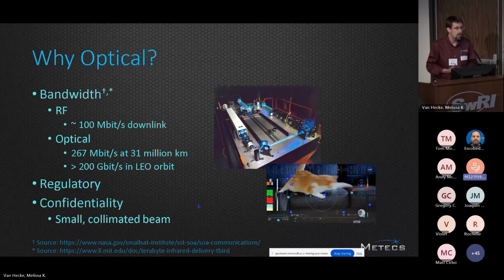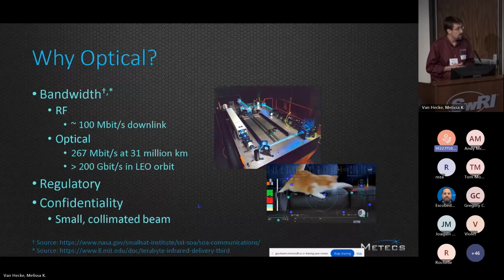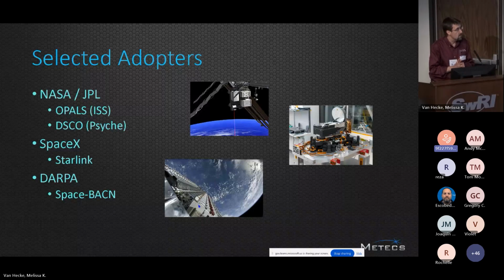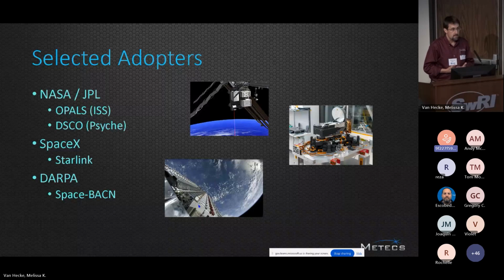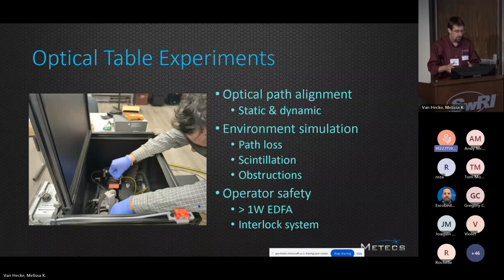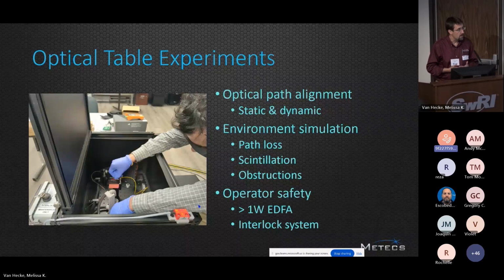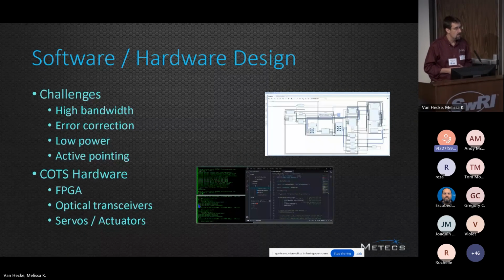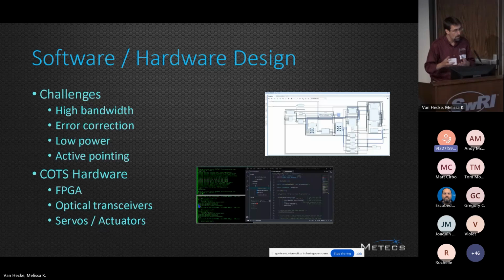FSW 2024: Day 1- Automation in Flight Software / Optical Communications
Jonathan Brandenburg / Zach Metzinger (sponsor METECS) present "Automation in Flight Software / Optical Communications" for FSW Workshop 2024 hosted by SwRI May, 2024.